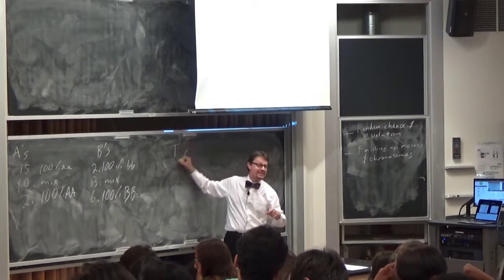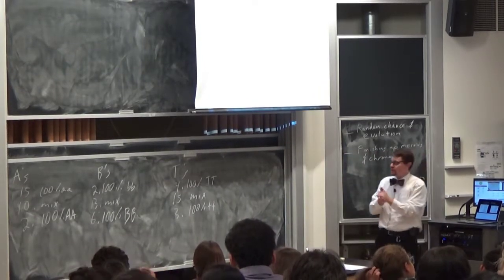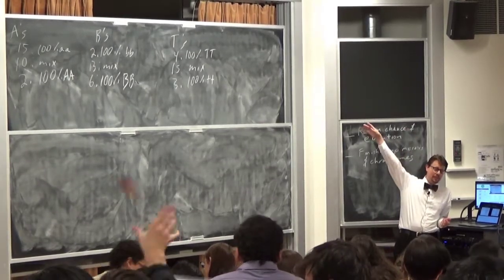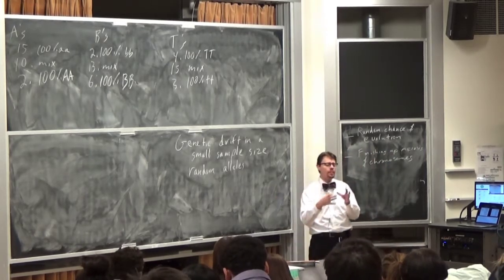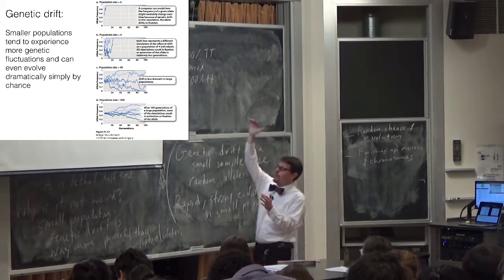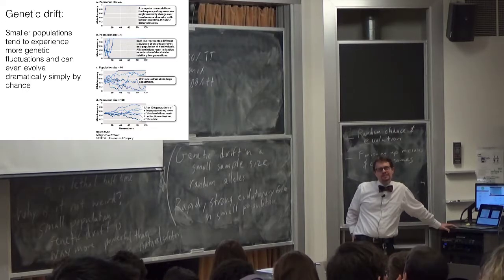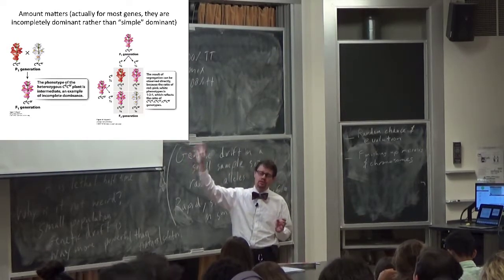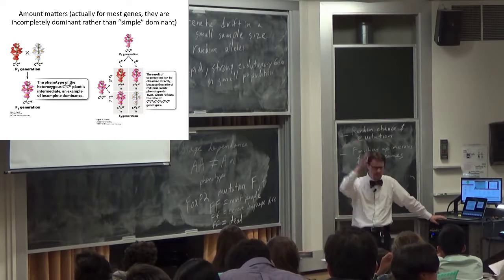03121 2017 11 01 GeneticDrift